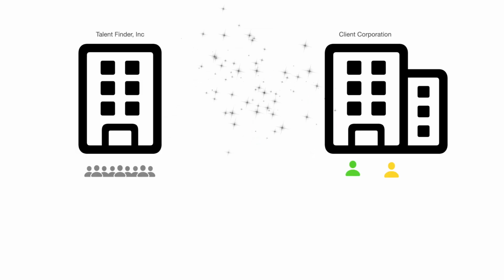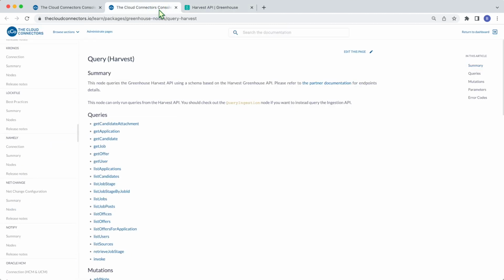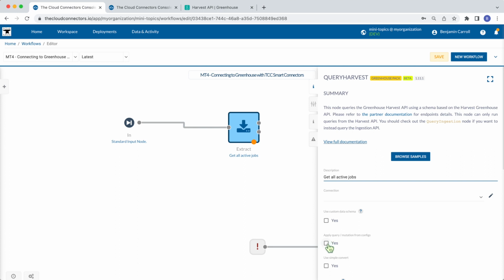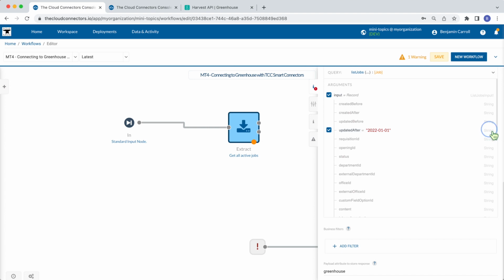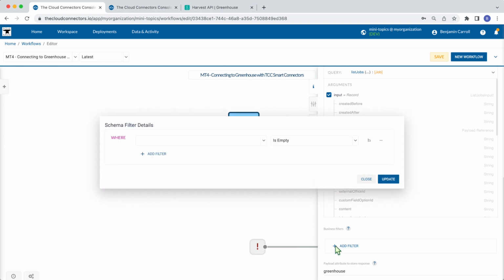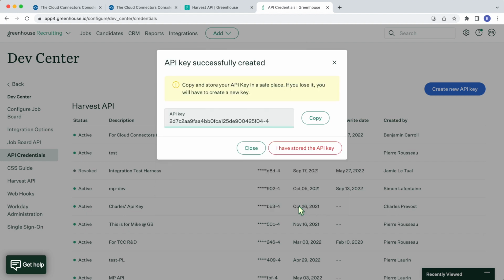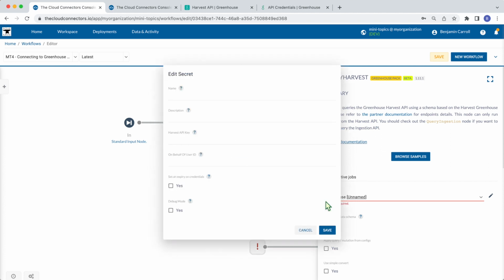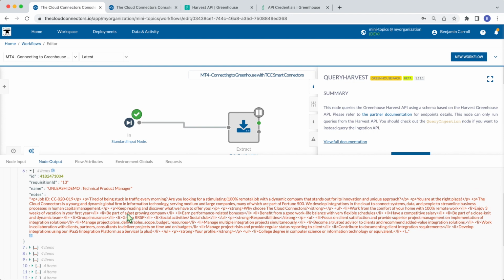Mini Topic 4: An Introduction to Smart Connectors using Greenhouse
The Cloud Connectors' smart connectors are an essential part of your HR integration workflows. They manage all of the key elements of API access, including authentication and session management, chained API calls across related objects, and pagination of response data.

Getting started with smart connectors is easy! In this video, we demonstrate the process using our Greenhouse smart connector, including the process of creating the API key in your Greenhouse environment.

While this video focuses specifically on Greenhouse, and even more specifically on the process of pulling jobs data, the same concepts apply across all of our smart connectors, so whether you're looking to pull jobs from Greenhouse, push candidates to ICIMS, or onboard new employees in UKG, this video is a great first step to understand the basics.